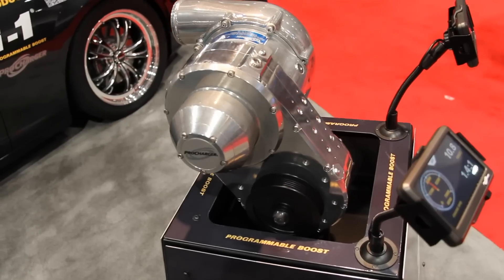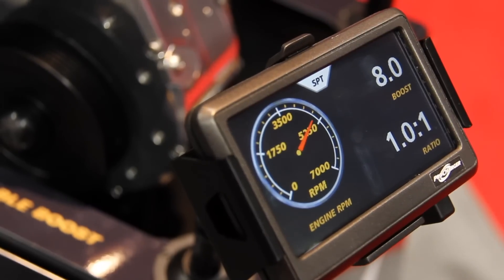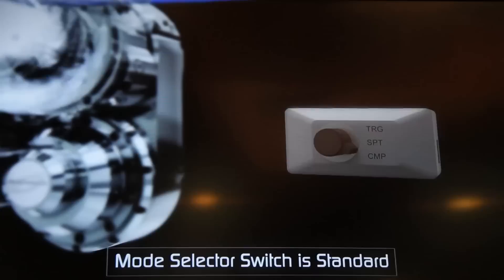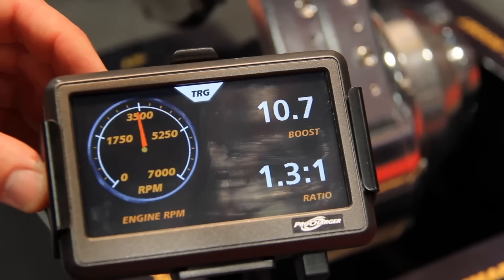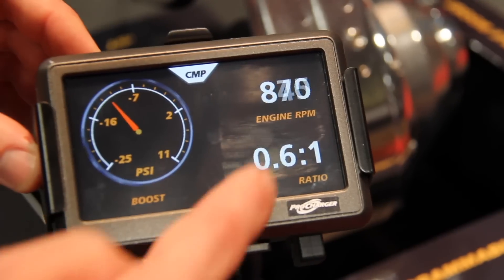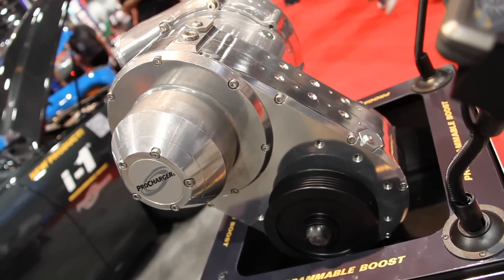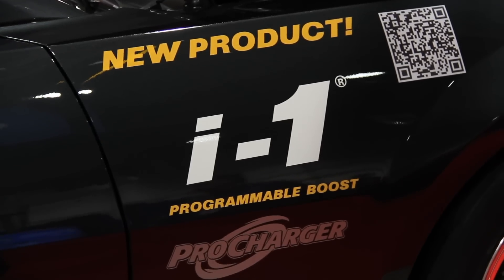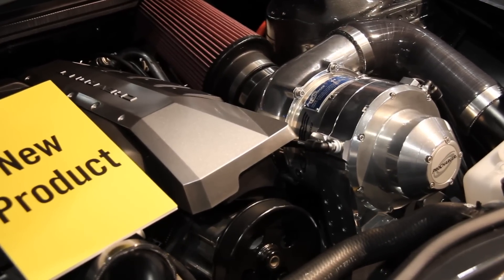ProCharger's New i-1 Supercharger Features Programmable Boost Curves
With the new revolutionary ProCharger i-1 supercharger system, you can have programmable boost right from the cockpit with a touch screen display. Now you can program a custom mode or choose from the 3 pre-programmed modes for different driving conditions with this "Made In The USA" ProCharger i-1 Supercharger.
ProCharger hits the industry by storm with the first programmable boost i-1 Centrifugal Supercharger, with applications coming for Modular, Mustang, LSX and Camaros -- plug Dodge and Hemi models!